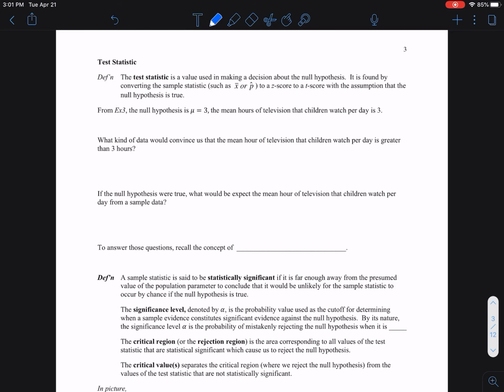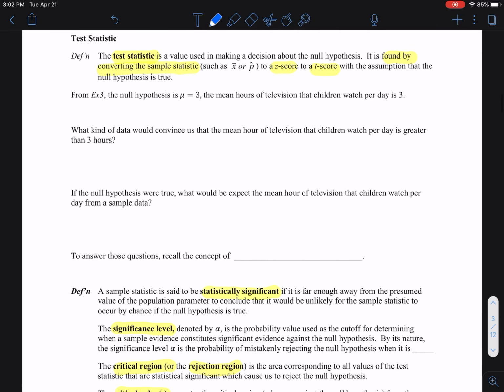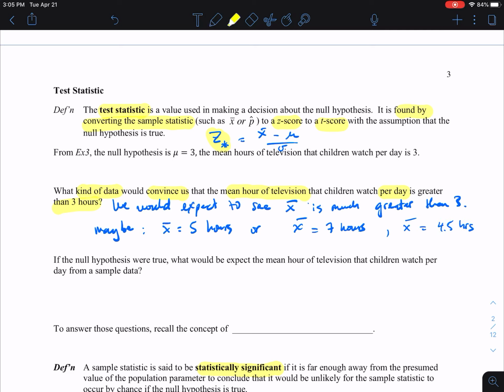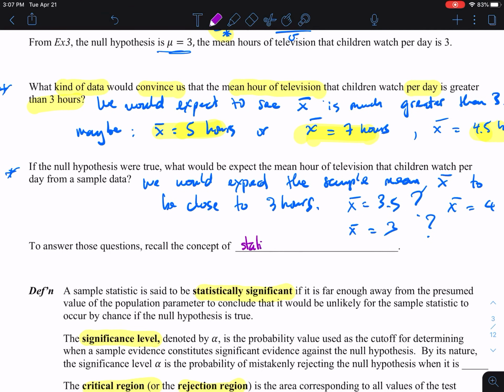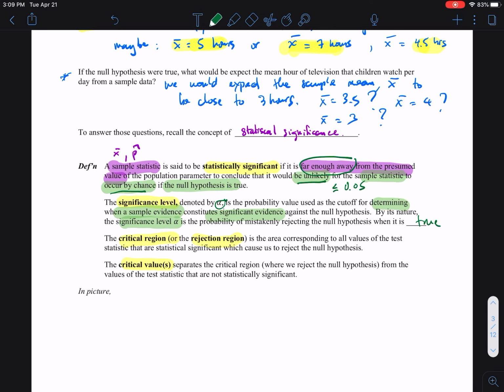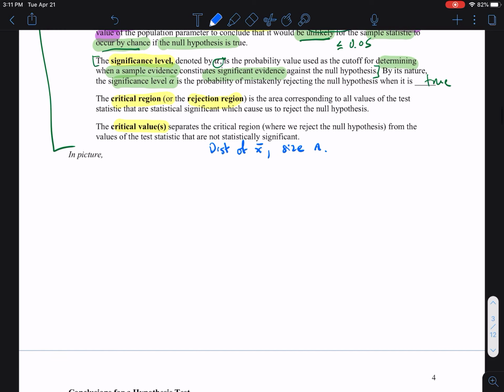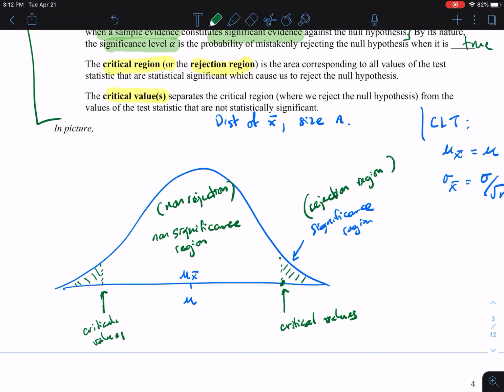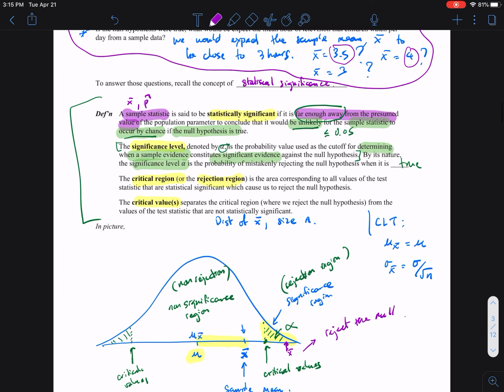Stat 300: 8.1 basics of hypothesis testing part 3